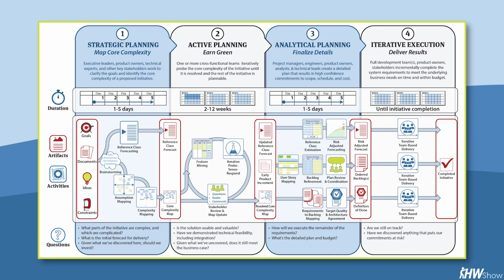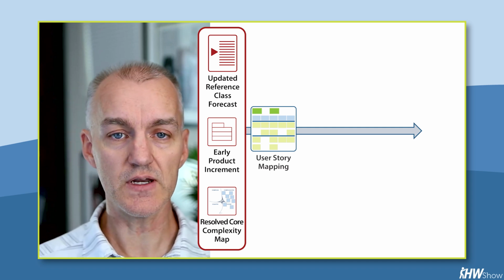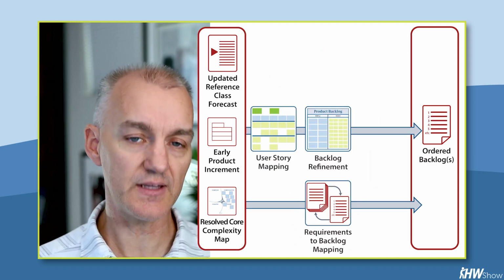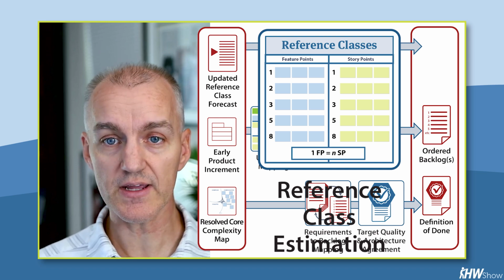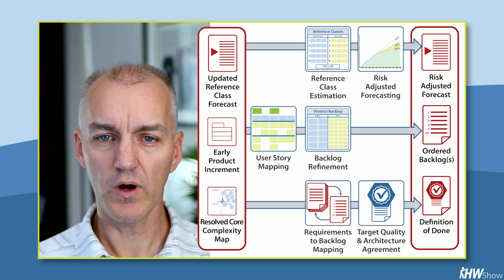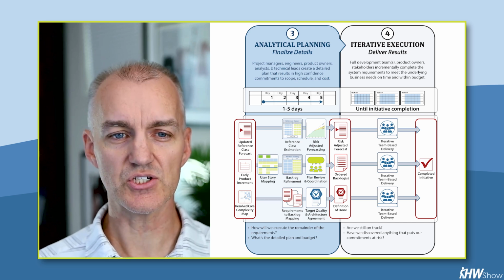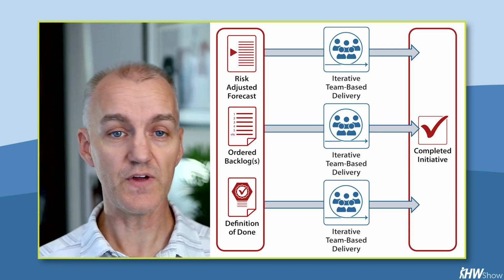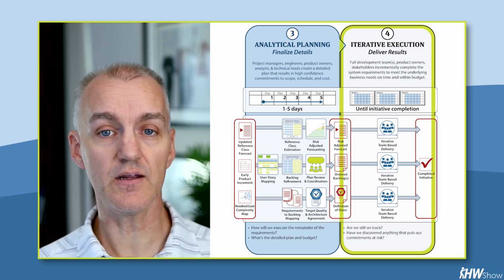CAPED: Creating Predictability While Keeping Adaptability | Humanizing Work Show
Many organizations struggle to balance predictability with adaptability in large initiatives. Too much planning creates rigidity, while too little leads to chaos. In this episode of the Humanizing Work Show, we dive into Phases 3 & 4 of CAPED—our Complexity-Aware Planning, Estimation, and Delivery approach—where we create a structured execution plan while keeping room for change.

Phase 3 (Analytical Planning) ensures that teams build a realistic, risk-aware plan by defining What we’re building, How we’ll ensure quality, and When it will be delivered.

Phase 4 (Iterative Execution) brings that plan to life with incremental delivery, adaptive prioritization, and continuous planning cycles that keep projects aligned and valuable.

By the end of this episode, you’ll understand how to move from uncertainty to **structured execution**, without falling into the trap of rigid planning.

for links and other info